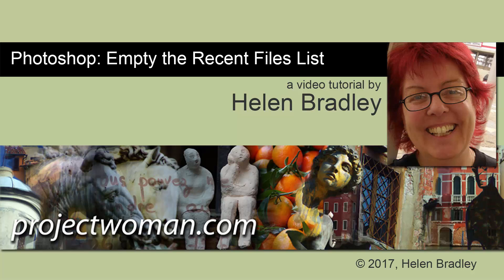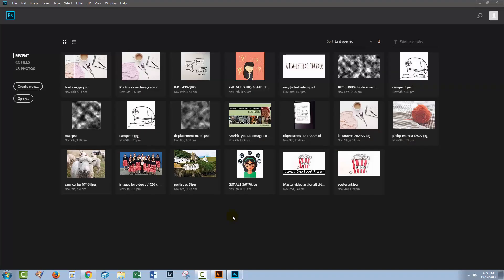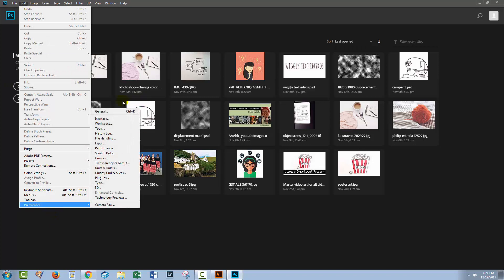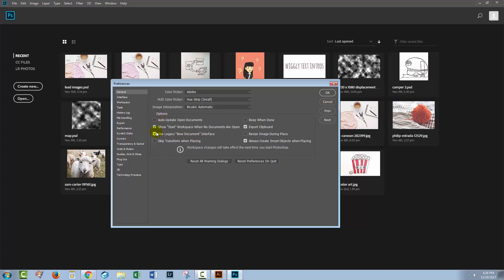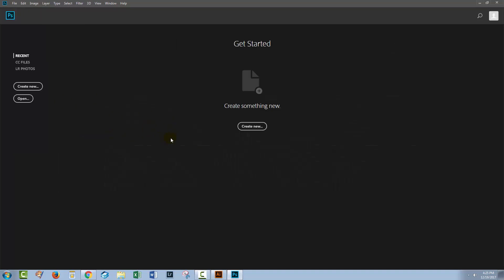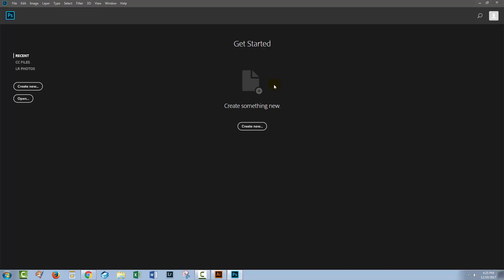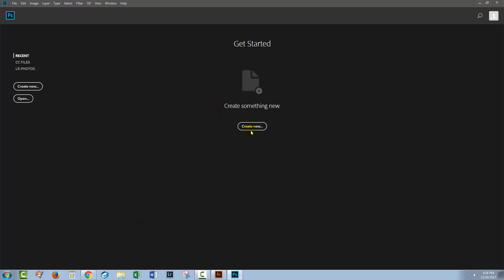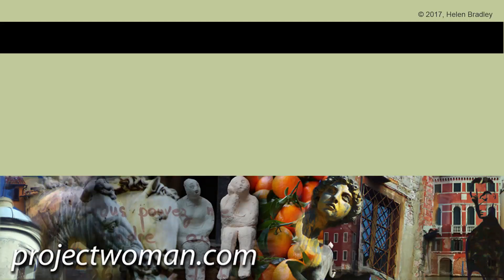Photoshop - Remove the list of recent files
The new start dialog in Photoshop CC shows all your recently accessed files. If you don't want to see these you can remove them. You can also opt to never see them again. This video explains how this is done using settings available in Photoshop CC.
If you want to do the same thing in Illustrator - look out for my companion video which explains the slightly different process in Illustrator.